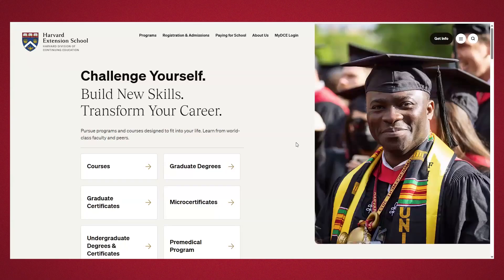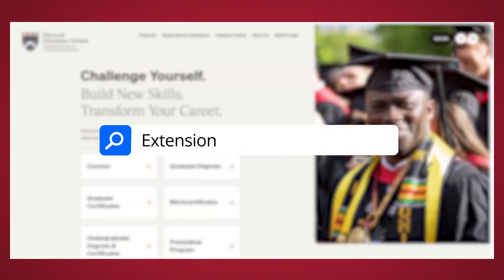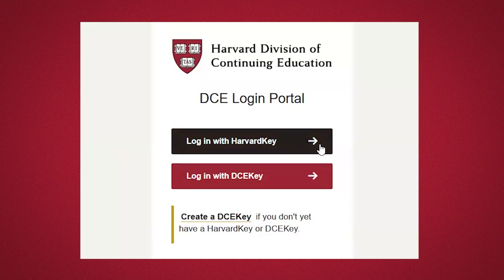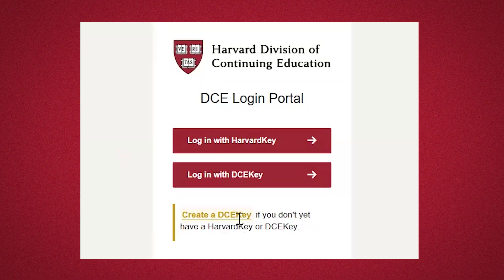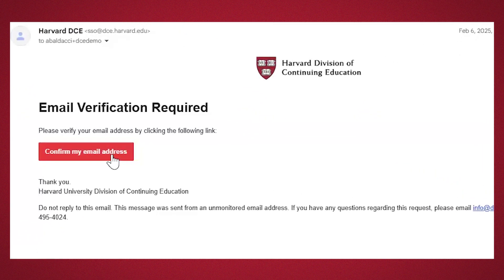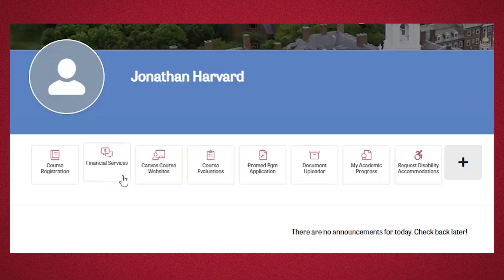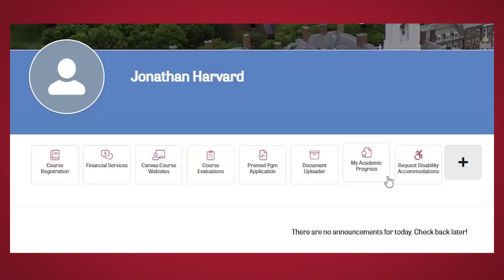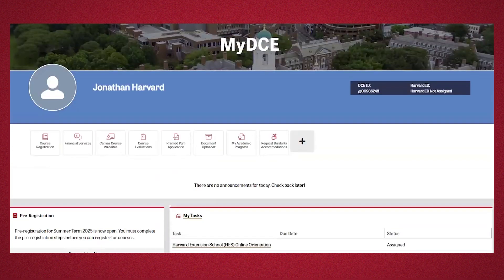How to Create and Use Your MyDCE Student Account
Watch this video for a step-by-step guide to creating your MyDCE Student Account. You will use your MyDCE Student Account to:
• Update your personal profile information
• Complete pre-registration each term
• Access course registration, your student finance portal, and Canvas
• View your course schedule
• Connect to Online Services to take placement tests, view grades, and request a transcript
• See important school announcements